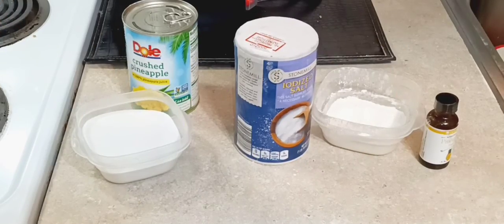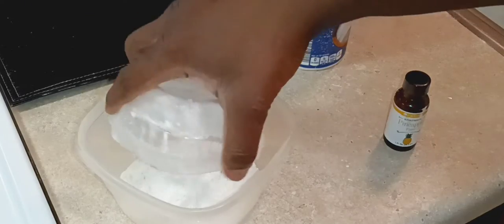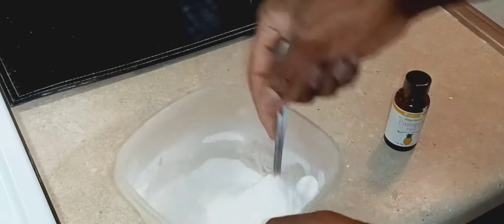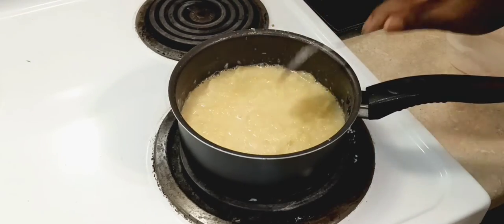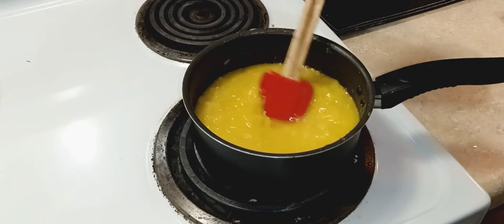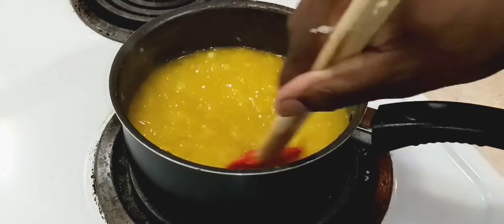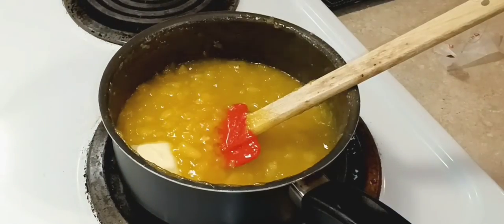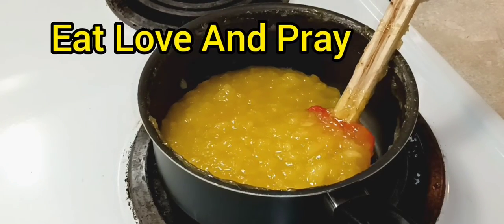HOW TO MAKE THE BEST PINEAPPLE FILLING RECIPE/Easy fruit fillings for cakes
FILLING RECIPE
1 20oz can crushed pineapple
1 tablespoon water
3/4 cup sugar
3 tablespoon cornstarch
pinch of salt
1 tablespoon unsalted butter